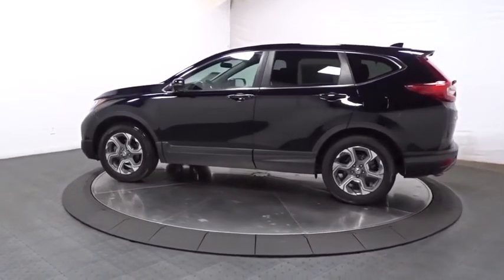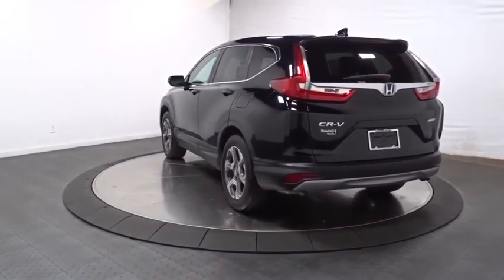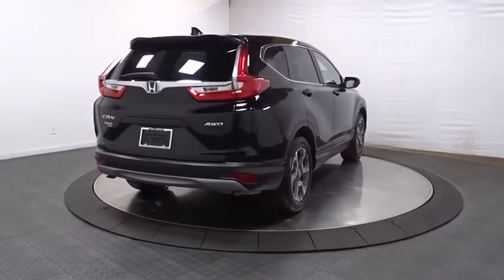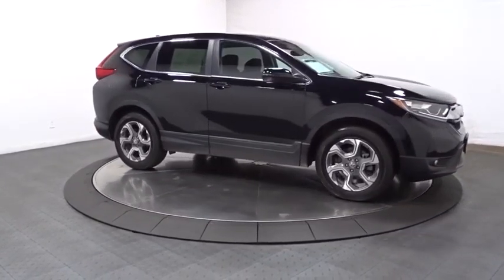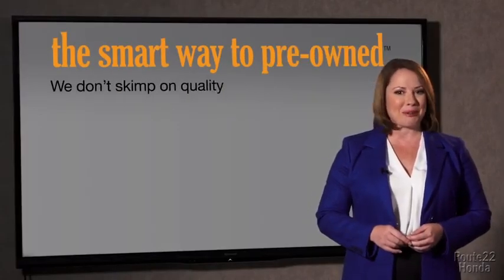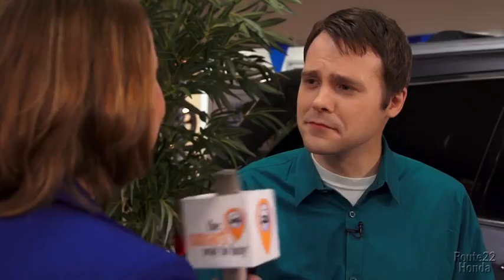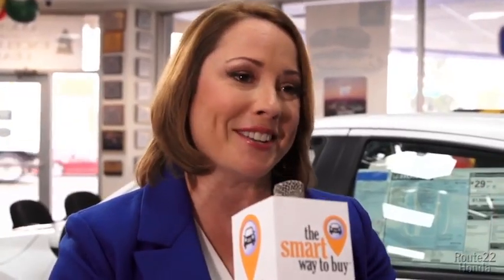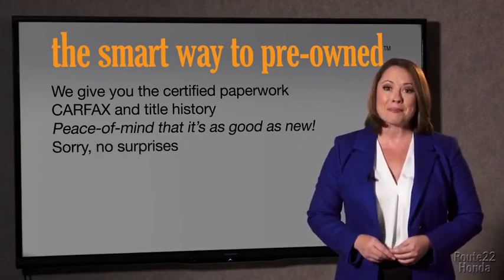2018 Honda CR-V Hillside, Newark, Union, Elizabeth, Springfield, NJ 207435A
Black  2018 Honda CR-V available in Hillside, New Jersey at Route 22 Honda. Servicing the Newark, Union, Elizabeth, Springfield, NJ area.

WINTER IS COMING!!! AWD FOR YOUR SAFETY AND ALITTLE BIT OF FUN!!! LOADED!! EVERY OPTION LEATHER MOONROOF!!! ONE OWNER !!! SMART WAY TO PRE-OWNED Ever wonder exactly what youre getting when purchasing a used vehicle? Its difficult to know what you're truly getting into when taking on the wheel of a pre-owned vehicle. Luckily, each of our pre-owned vehicles are put through a vigorous 150-point inspection. With the smart way to pre-owned, we include a vehicle history report as well as a title check on every pre-owned vehicle in stock. This way, you know that the vehicle you are purchasing has not been affected by circumstances such as natural disasters (i.e. Hurricane Harvey and Irma), Odometer rollback, Factory Lemon-Law Buyback, Salvage/Rebuilds, Washed Title and road accidents. With the smart way to pre-owned, you and your passengers can feel safe in the seats of your newly-bought, pre-owned vehicle. We invite you to stop in and visit our state of the art showroom conveniently located on Route 22 West in Hillside, New Jersey, just 2 miles West of Newark International Airport. Pre-owned vehicles are sold cosmetically as-is. Vehicles over 7 years old and / or 100,000 miles are sold as-is.PLEASE ASK US FOR YOUR FREE VEHICLE HISTORY REPORT. Note that we make every effort to ensure the accuracy of the information on our site however we use information from and through multiple sources and cannot guarantee accuracy or be responsible for typographical errors. At Route 22 HONDA, We Deliver Like Nobody Else!
Radio w/Seek-Scan, Clock and Steering Wheel Controls,2 LCD Monitors In The Front,Audio Theft Deterrent,Integrated Roof Antenna,LED Brakelights,Compact Spare Tire Mounted Inside Under Cargo,Body-Colored Door Handles,Black Rear Bumper w/Metal-Look Rub Strip/Fascia Accent,Chrome Grille,Speed Sensitive Variable Intermittent Wipers,Body-Colored Power Heated Side Mirrors w/Convex Spotter, Manual Folding and Turn Signal Indicator,Liftgate Rear Cargo Access,Fully Galvanized Steel Panels,Fixed Rear Window w/Fixed Interval Wiper, Heated Wiper Park and Defroster,Clearcoat Paint,Express Open/Close Sliding And Tilting Glass 1st Row Sunroof w/Sunshade,Lip Spoiler,Wheels: 18 Alloy,Tires: P235/60R18 103H All-Season,Tailgate/Rear Door Lock Included w/Power Door Locks,Steel Spare Wheel,Deep Tinted Glass,Body-Colored Front Bumper w/Black Rub Strip/Fascia Accent and Metal-Look Bumper Insert,Front Fog Lamps,Black Bodyside Cladding and Black Wheel Well Trim,Fully Automatic Projector Beam Halogen Daytime Running Auto High-Beam Headlamps w/Delay-Off,Chrome Side Windows Trim and Black Front Windshield Trim,Power Door Locks w/Autolock Feature,Driver And Passenger Visor Vanity Mirrors w/Driver And Passenger Illumination,Gauges -inc: Speedometer, Odometer, Engine Coolant Temp, Tachometer, Trip Odometer and Trip Computer,Digital Display,Systems Monitor,Perimeter Alarm,Day-Night Rearview Mirror,FOB Controls -inc: Remote Engine Start,Urethane Gear Shifter Material,Cargo Area Concealed Storage,Rear Cupholder,Compass,Full Carpet Floor Covering -inc: Carpet Front And Rear Floor Mats,Cargo Space Lights,Delayed Accessory Power,Cloth Door Trim Insert,Outside Temp Gauge,4-Way Passenger Seat -inc: Manual Recline and Fore/Aft Movement,Full Floor Console w/Covered Storage, Mini Overhead Console w/Storage and Conversation Mirror,Fade-To-Off Interior Lighting,Remote Releases -Inc: Mechanical Fuel,Carpet Floor Trim,Distance Pacing w/Traffic Stop-Go,60-40 Folding Split-Bench Front Facing Manual Reclining Fold Forward Seatback Rear Seat,Full Cloth Headliner,HVAC -inc: Underseat Ducts and Console Ducts,Valet Function,Air Filtration,Front Cupholder,Manual Tilt/Telescoping Steering Column,Power 1st Row Windows w/Driver And Passenger 1-Touch Up/Down,Remote Keyless Entry w/Integrated Key Transmitter, Illuminated Entry, Illuminated Ignition Switch and Panic Button,Manual Adjustable Front Head Restraints and Manual Adjustable Rear Head Restraints,Locking Glove Box,Sliding Front Center Armrest and Rear Center Armrest,Driver Foot Rest,Cruise Control w/Steering Wheel Controls,Proximity Key For Doors And Push Button Start,Heated Front Bucket Seats -inc: driver's seat w/12-way power adjustment, including 4-way power lumbar support,Dual Zone Front Automatic Air Conditioning,Power Rear Windows and Fixed 3rd Row Windows,Interior Trim -inc: Simulated Wood Instrument Panel Insert, Simulated Wood Door Panel Insert, Metal-Look Console Insert and Chrome/Metal-Look Interior Accents,Trip Computer,Seats w/Cloth Bac